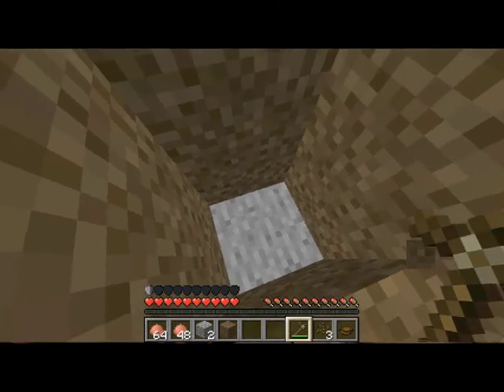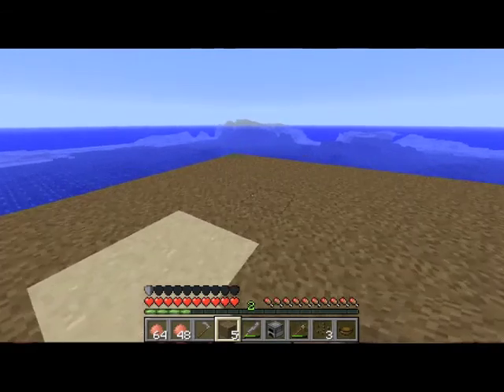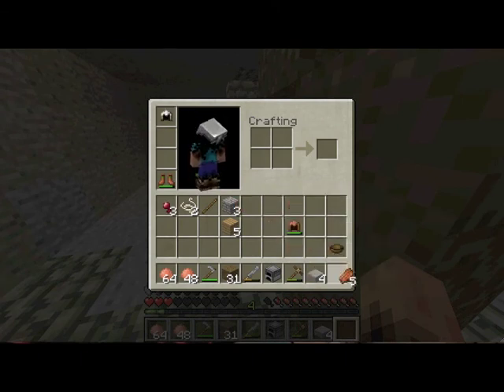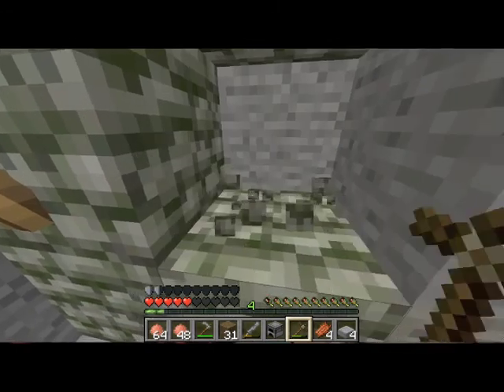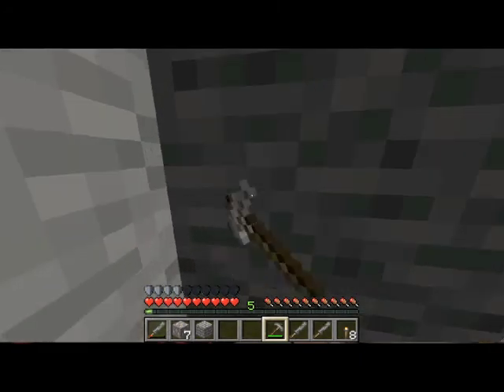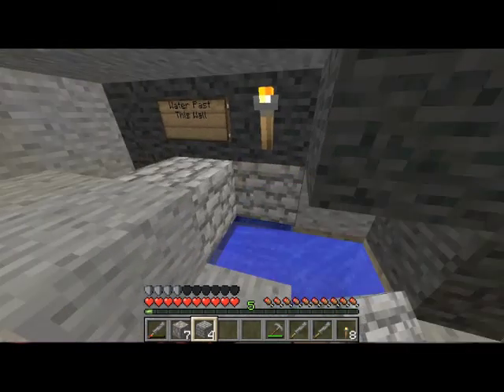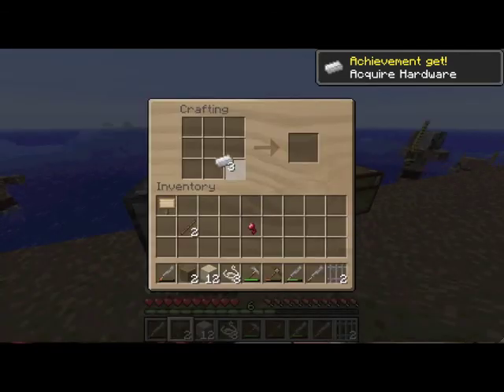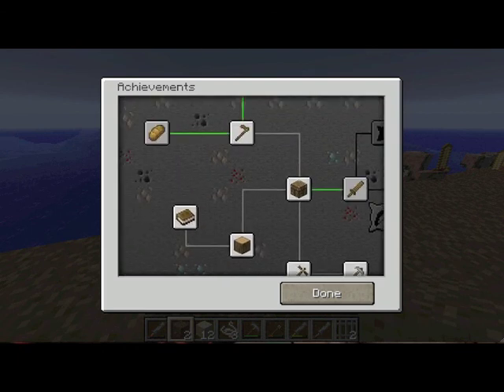Minecraft: Rectagon Project Survival Island - EP001 - New Beginnings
QUICK NOTE: Sorry for the black space in the video. I accidentally exported the video in 4:3 not 16:9. Next Episode will be normal.
Comment on: Have you played Rectagon Project?